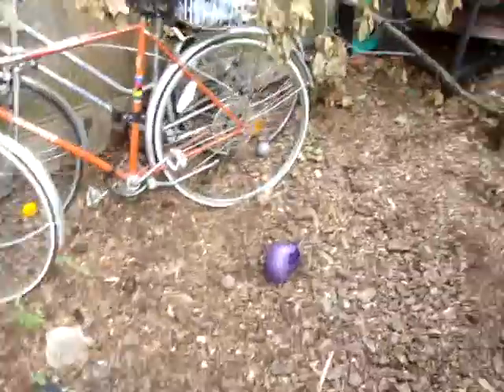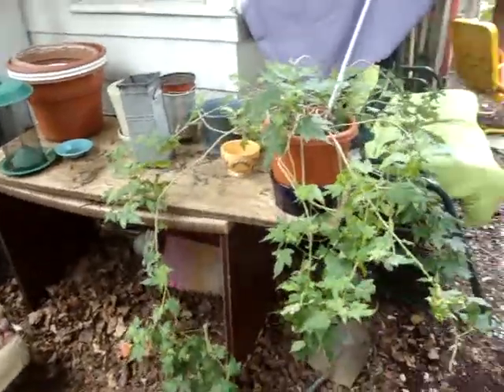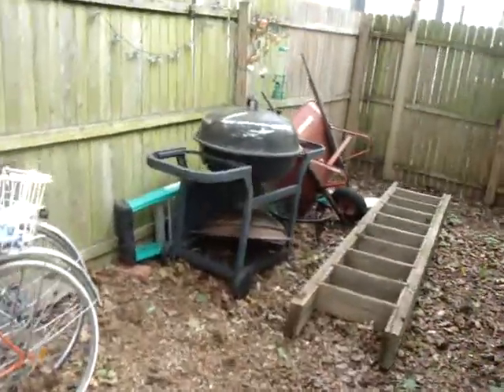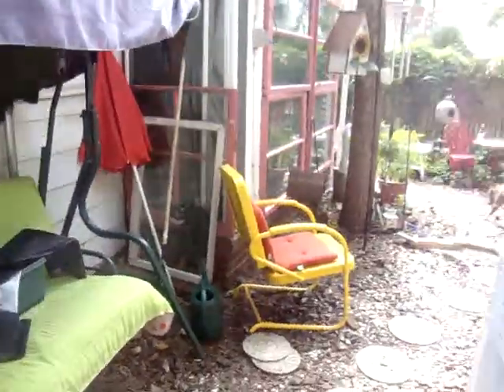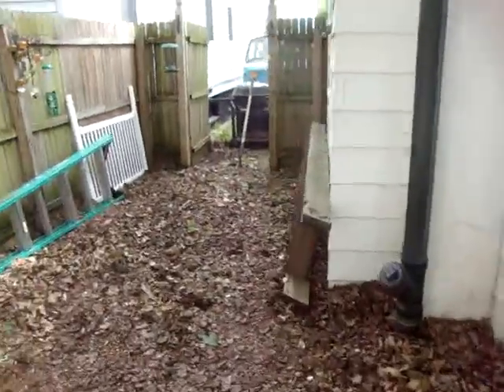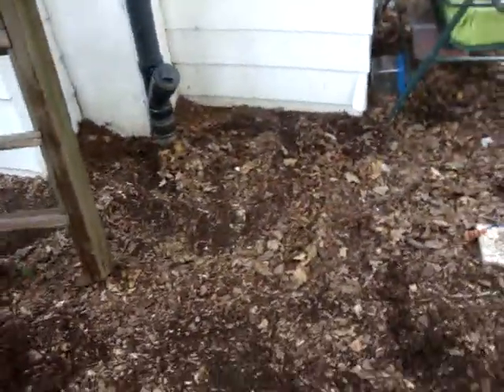Fixing Back Yard May 22.wmv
It was time for some Spring cleaning. Here is what I did. I took off the dirt near the studio and put it bags and removed ladders, tables and relocated other items. I then scraped off the top layer of the woodchips and put new woodchips down to freshen up the look. I removed plenty of dirt and threw out stuff I did  not